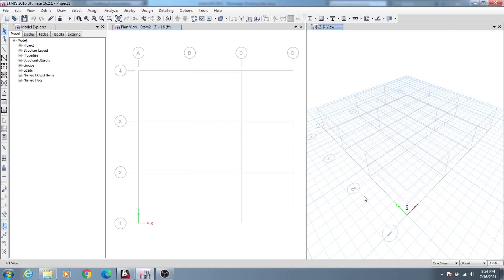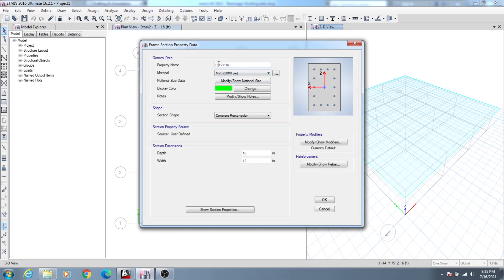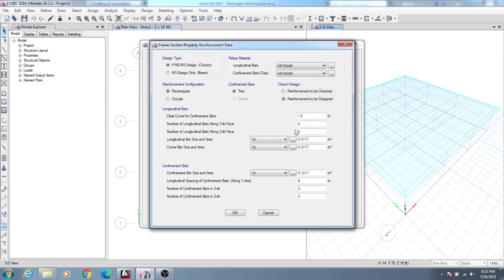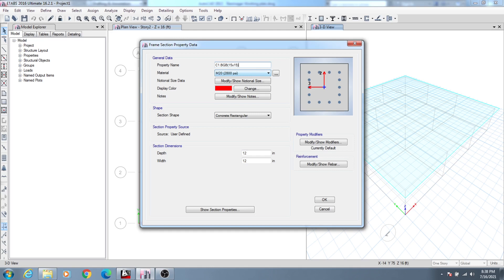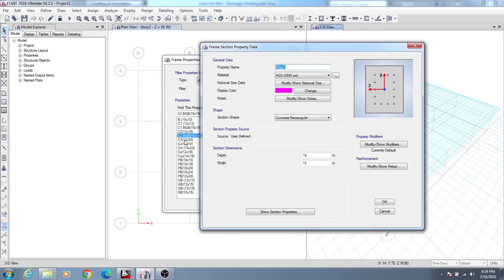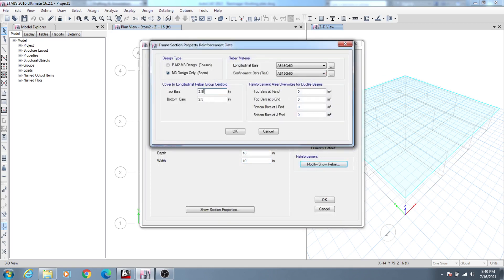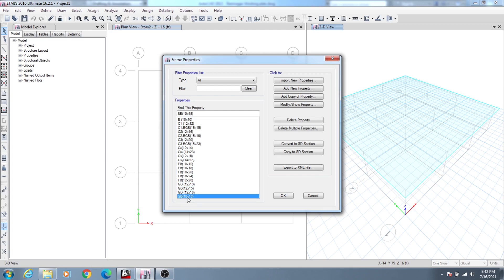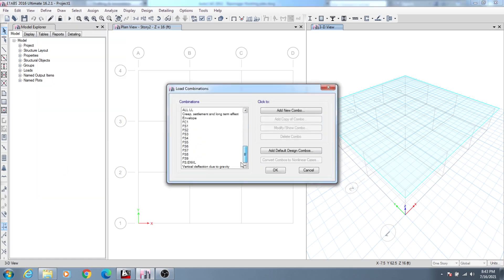3. Complete building design in Etabs 2019 | Real Project Design | Define Section and Grid System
Etabs professional Tutorials
Etabs tutorial english
Etabs 2018 tutorial
Etabs tutorial
Building design tutorial for beginners
Complete building design in etabs v19
etabs 19
etabs 2019
etabs 2019 tutorial
etabs complete building design
Real Project Design
Etabs
etabs tutorial for building design
etabs 2019
Etabs 2019 tutorial
etabs 2019 download
etabs v19
etabs 19 building design
design building in etabs v19
etabs v19 tutorials
etabs v19 tutorial
Etabs tutorials
Define Section and Grid System